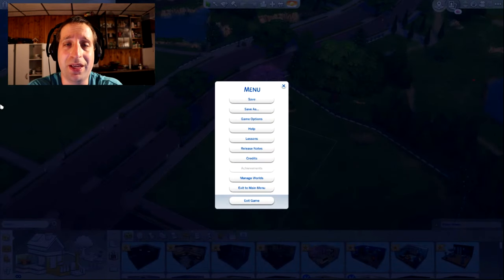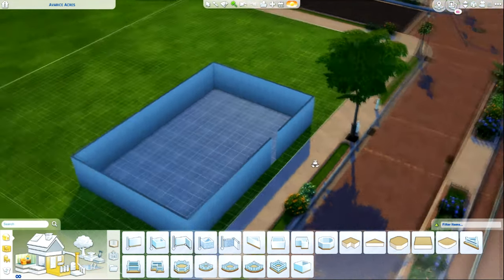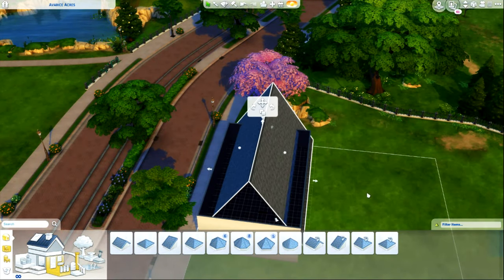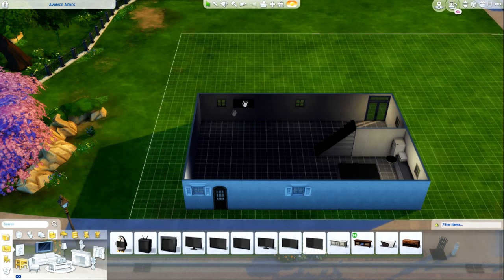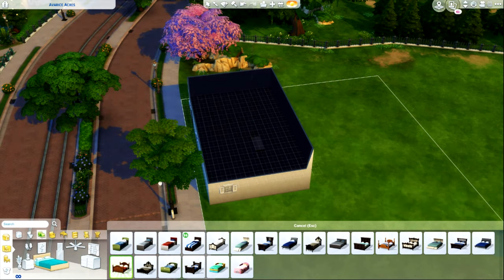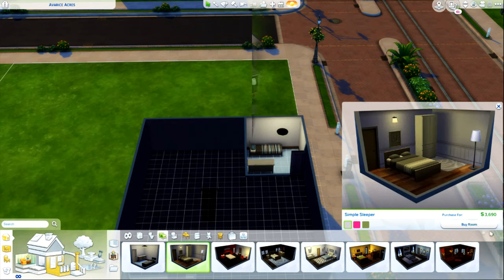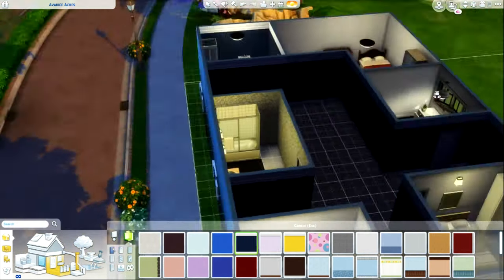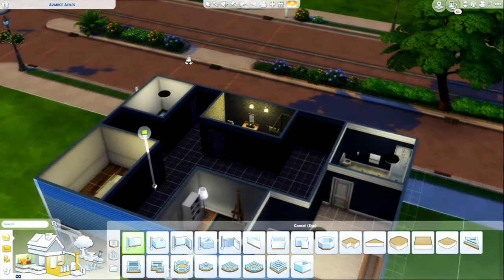Let's Play Sims 4 The 3 bedroom house build challenge!!!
So Jemzie gave a three bedroom house build challenge,
I throw down and build a kick ass  house!!!